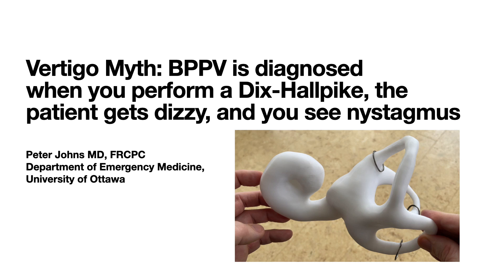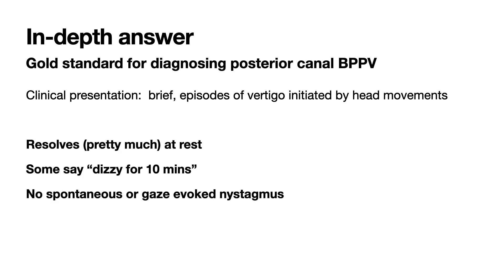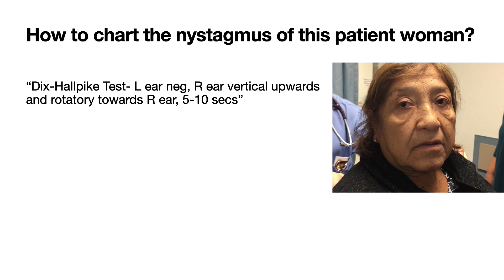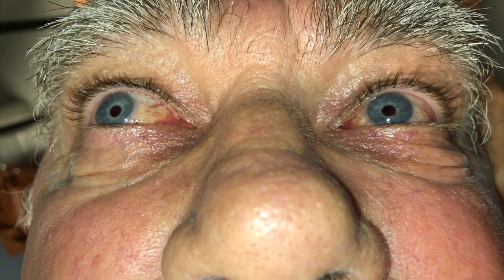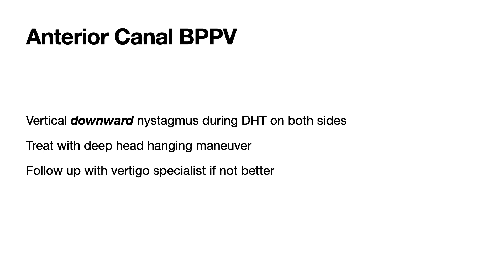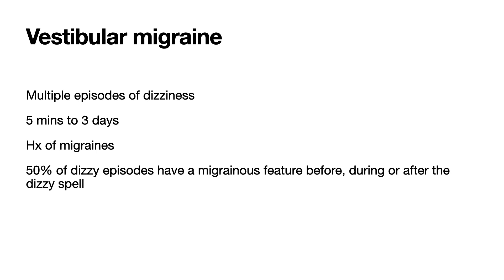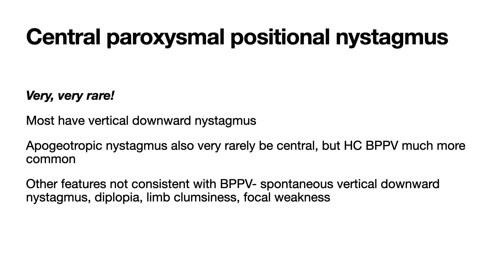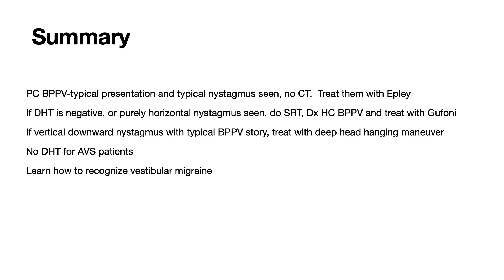Vertigo Myth: BPPV = Dix-Hallpike test, the patient gets dizzy, and you see nystagmus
There is more to diagnosing BPPV than making the patient dizzy and seeing nystagmus during the Dix-Hallpike test.

00:00 Intro
00:20 Short answer
01:50 Long answer starts
02:03 Gold standard PC BPPV
05:55 Horizontal canal BPPV
08:54 Anterior canal BPPV
09:50 Don't do the DHT in AVS
10:41 Remove fixation
12:15 Vestibular migraine
13:36 central positional nystagmus
15:53 Summary